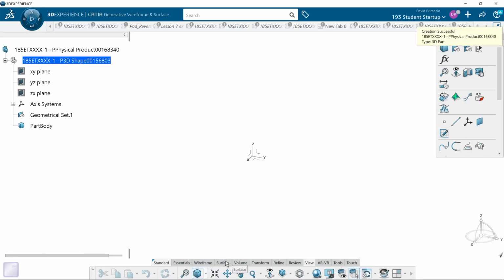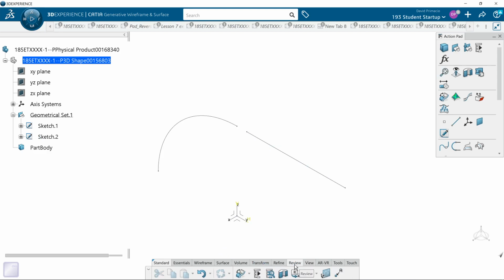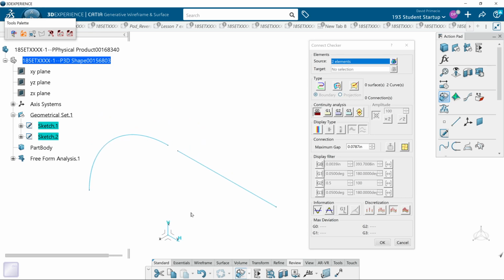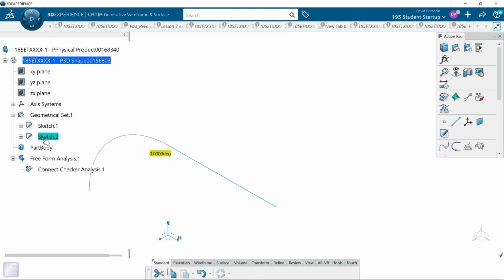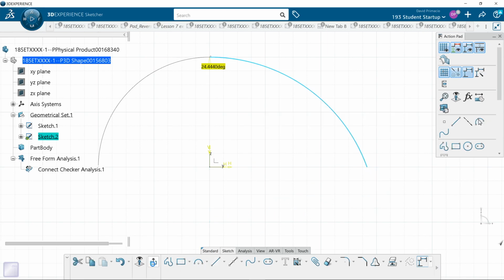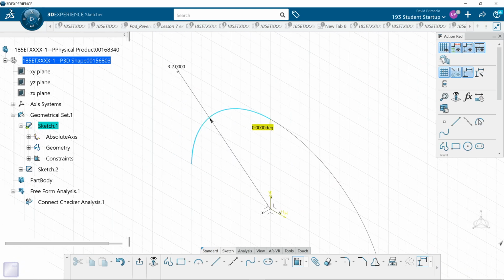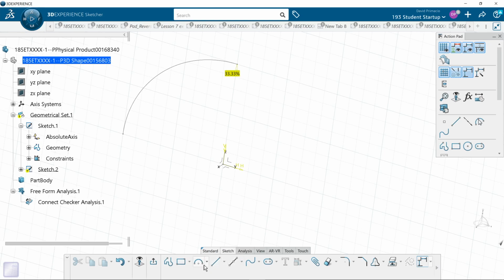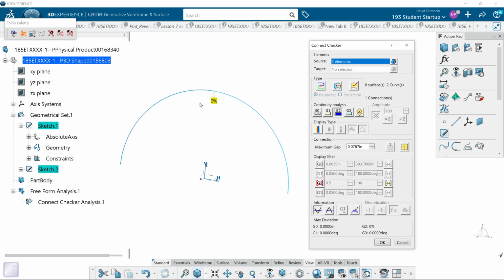Surface Analysis Demo 4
Demo: Surface Analysis Demo 5